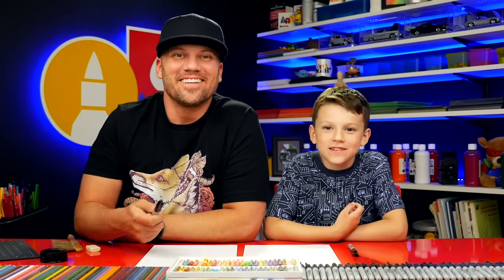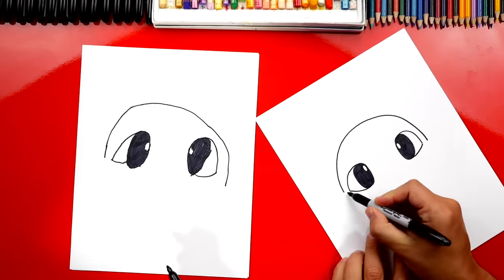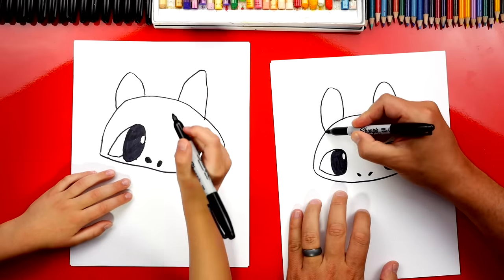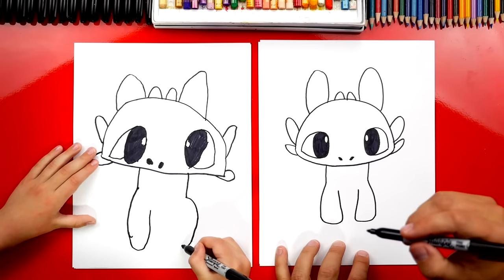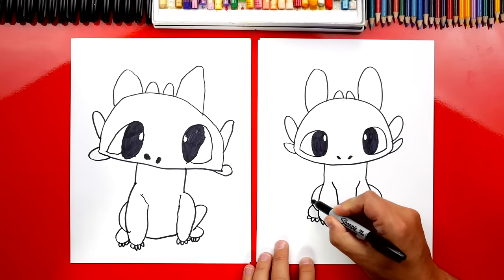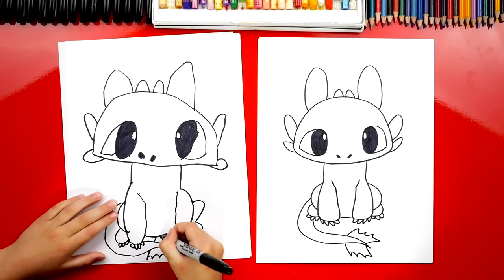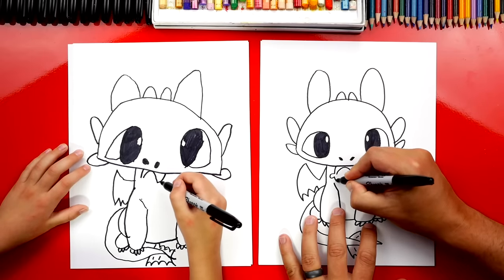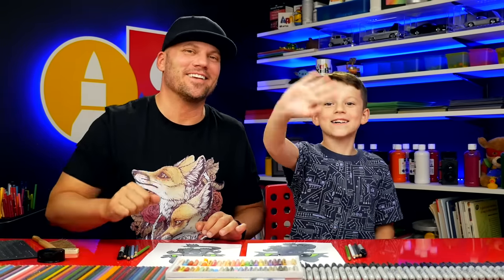How To Draw Toothless From How To Train Your Dragon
Learn how to draw Toothless from How To Train Your Dragon!